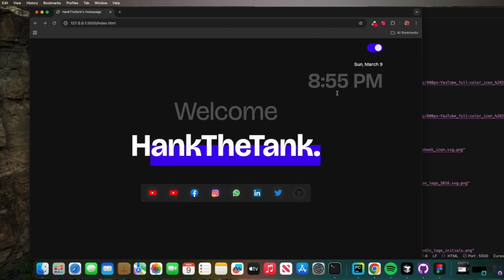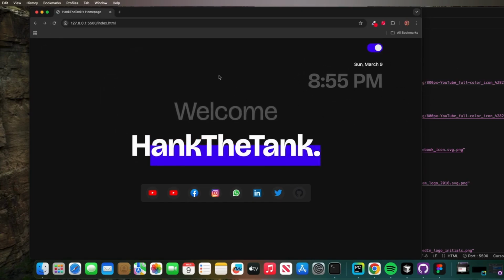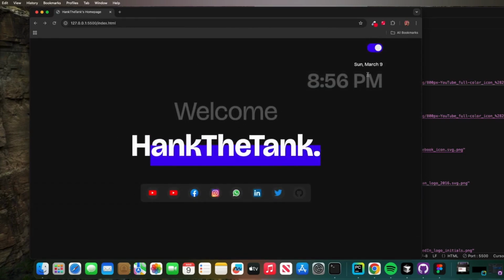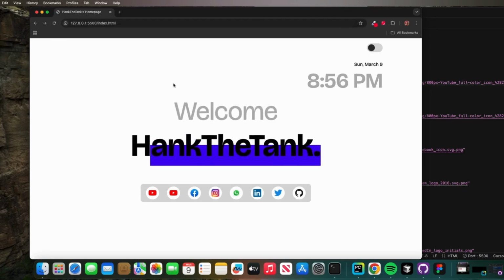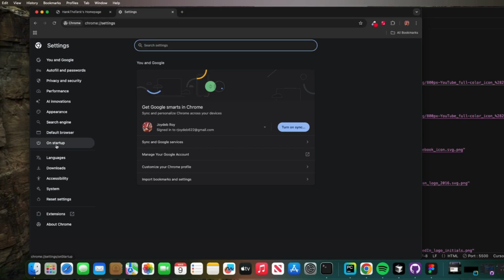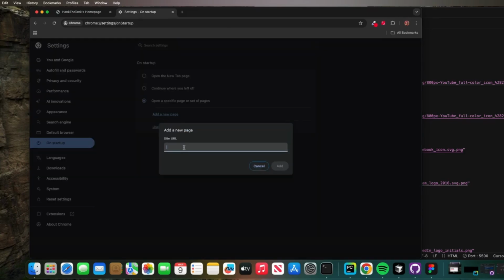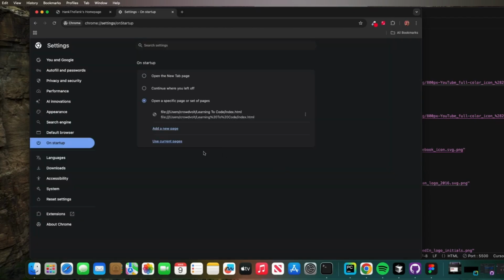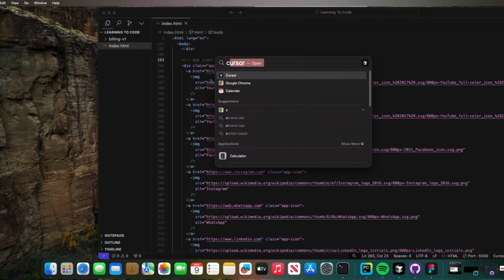🤯 Design Chrome in your Way! ✨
Take any design and make it your chrome's landing page.
In this video we gonna be learning how to make this specific design as our chrome's landing/opening page.